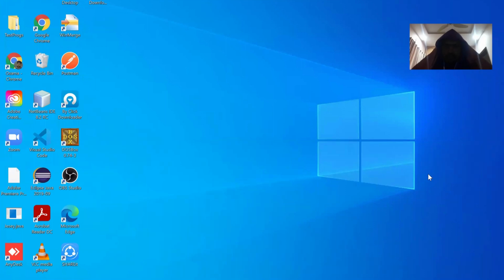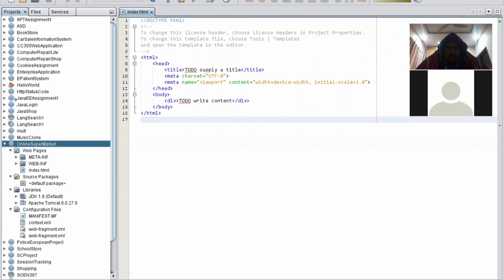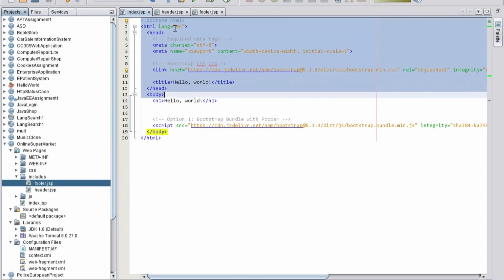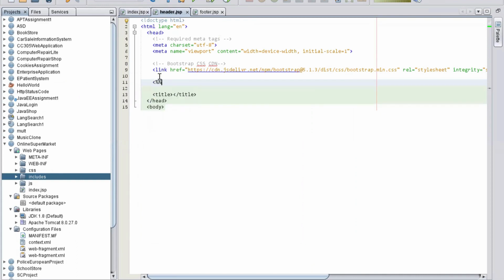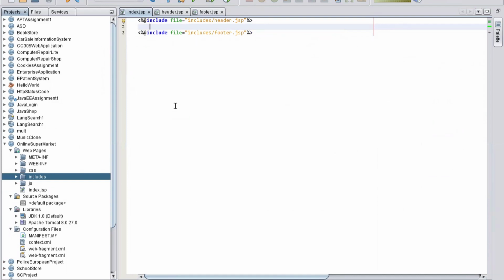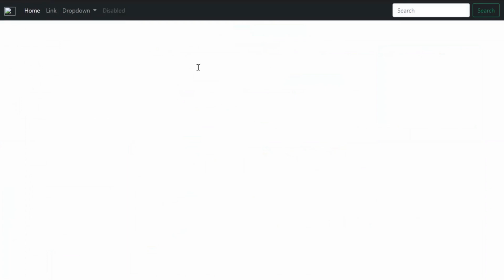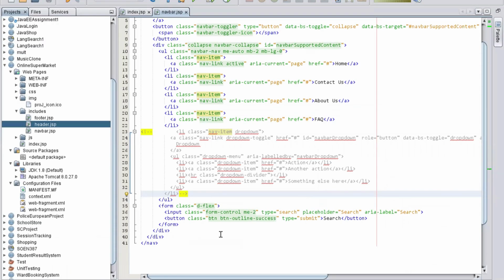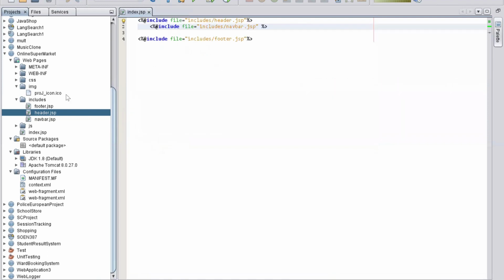JSP Live Session 1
This live session was conducted to learn and analyze cool features in JSP.